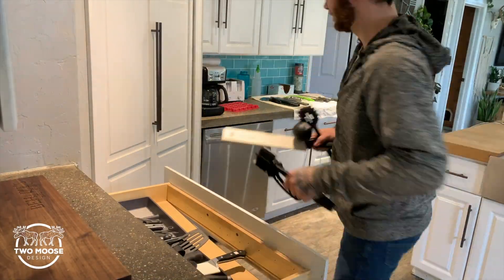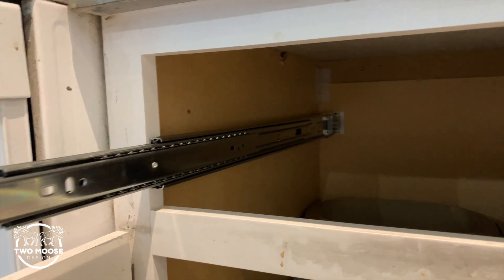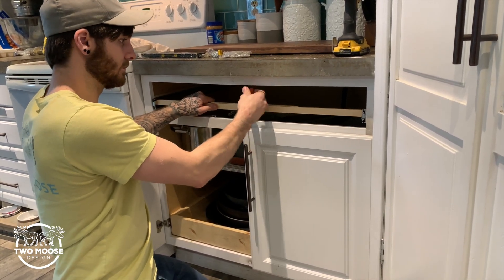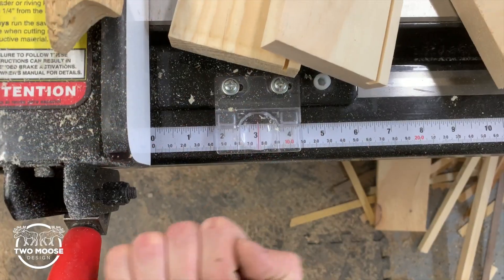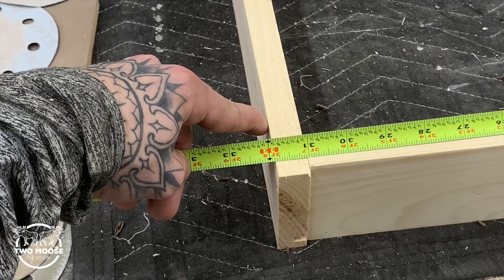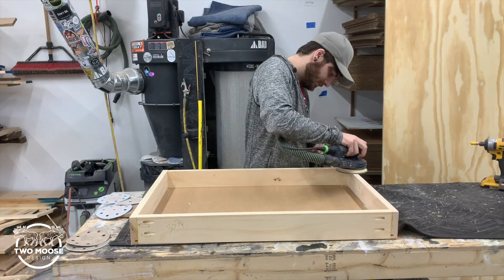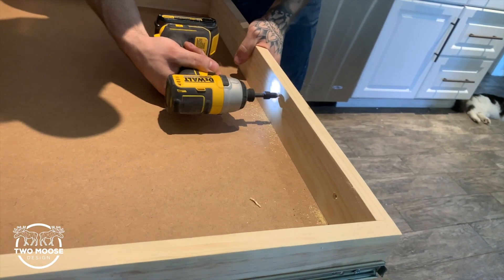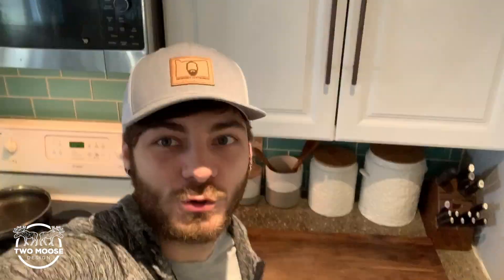How to Replace a Broken Kitchen Drawer and Change Slides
I'll show you how to build a drawer and replace the old slides on your broken cabinet drawer. We'll use a pocket hole system to construct the drawer and you'll be able to easily do this with beginner woodworking tools. The new drawer will be constructed out of pine and MDF so it will even be affordable!

Drawer slides
Kreg Jig Pocket Hole System